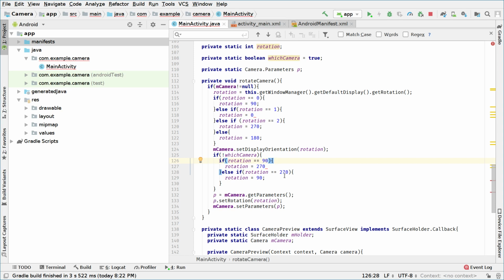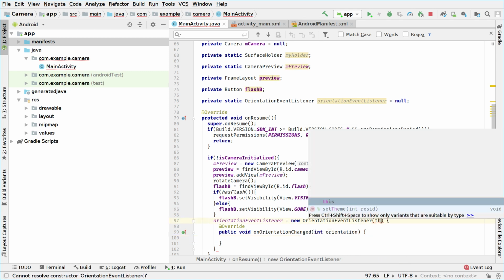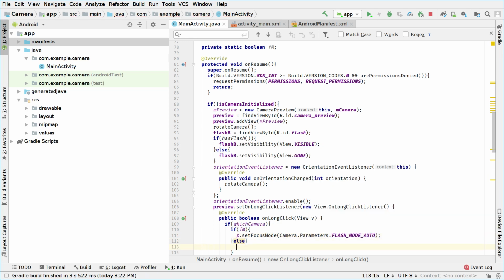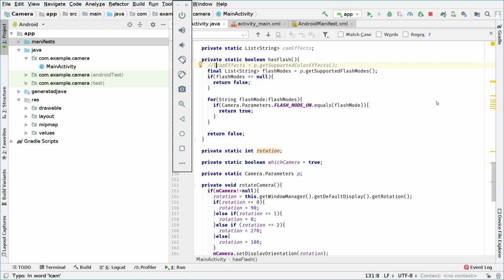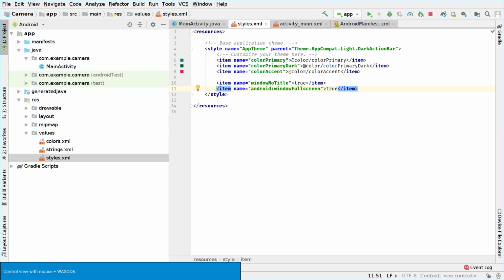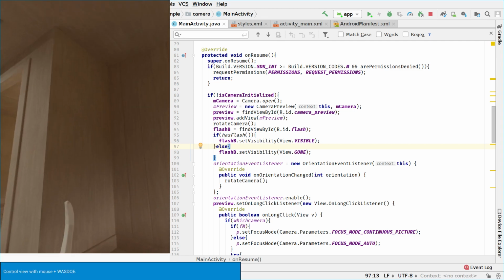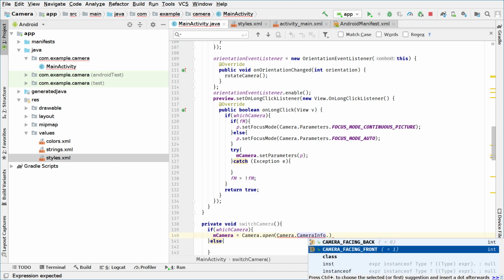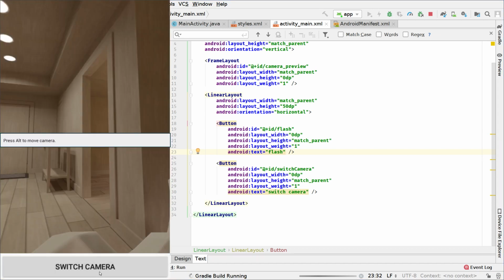3 Connecting camera to layout and setting up the flash feature